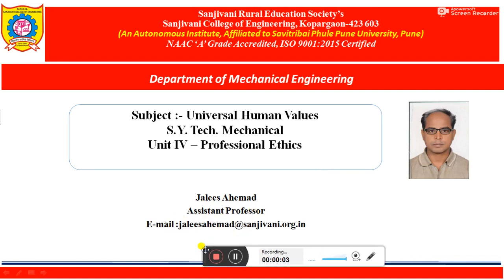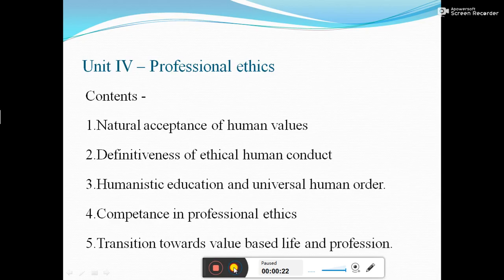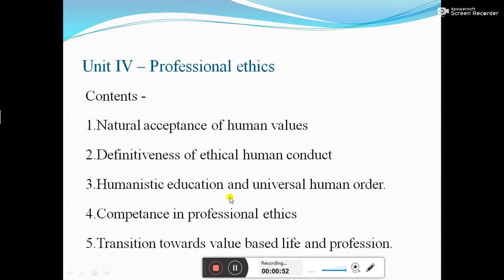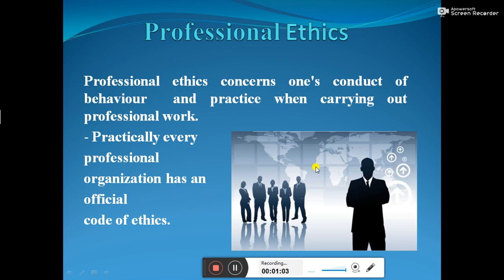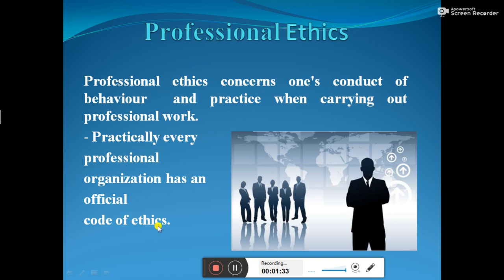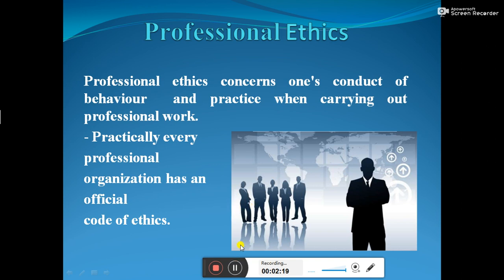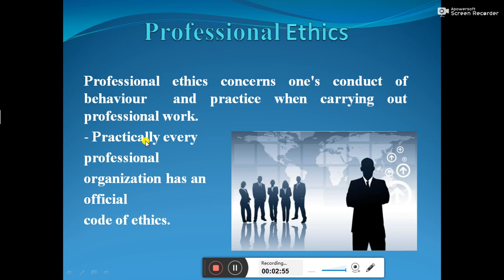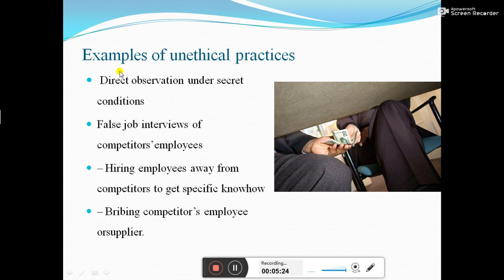Professional ethics II